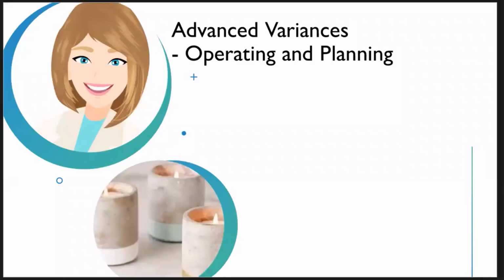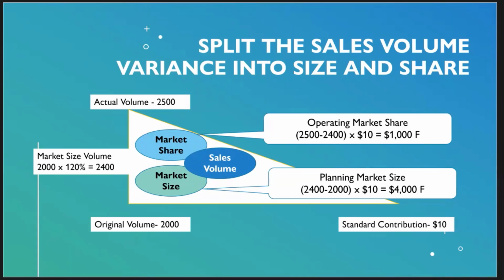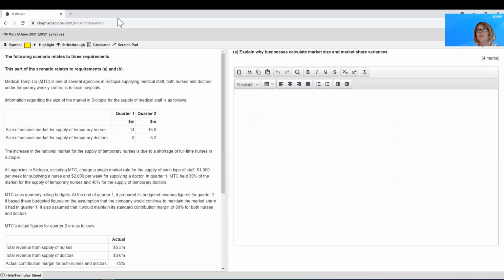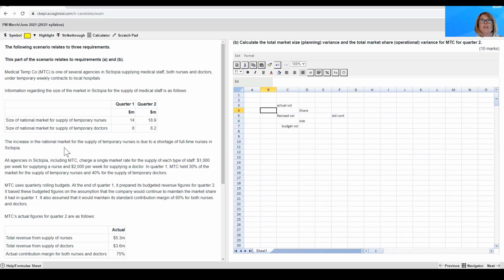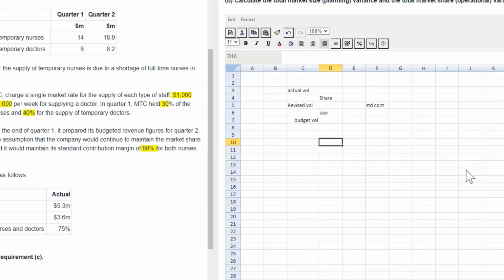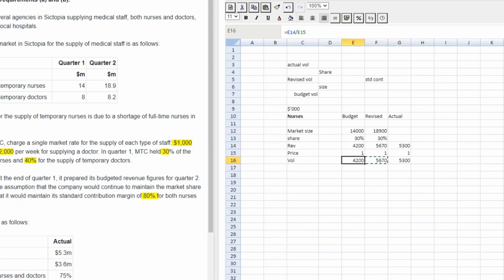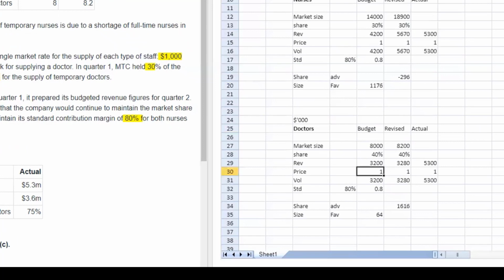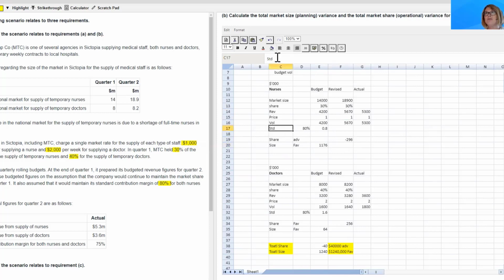ACCA PM (F5) Advanced Variances-Market Size & Share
ACCA PM(F5) a walk through of the recent sample exam question from the March/June 2021 sittings. Let me show you a different way of remembering variances. You may want to watch my Basic variances video first which is also on my YouTube channel.